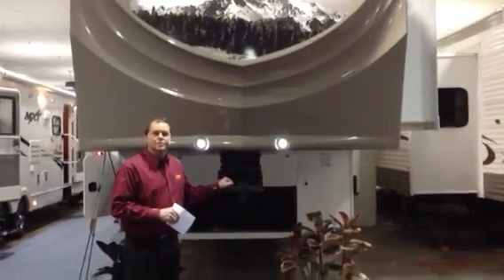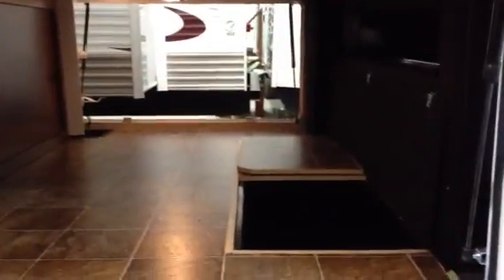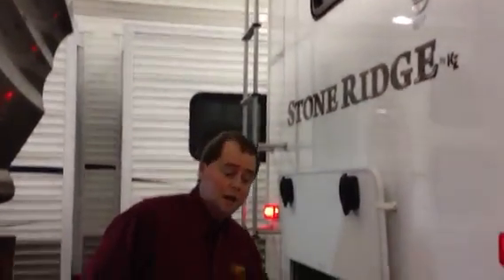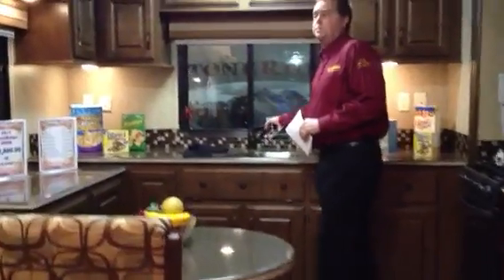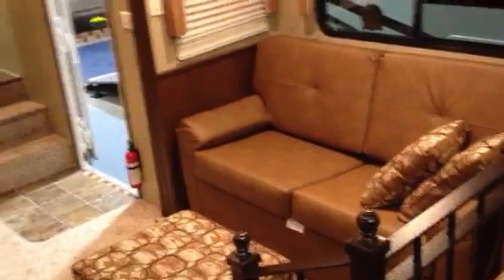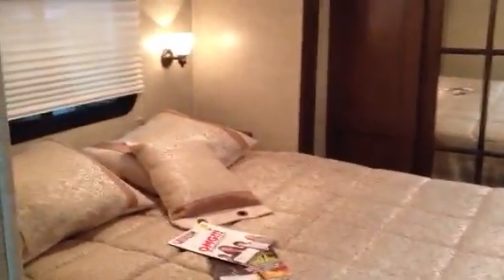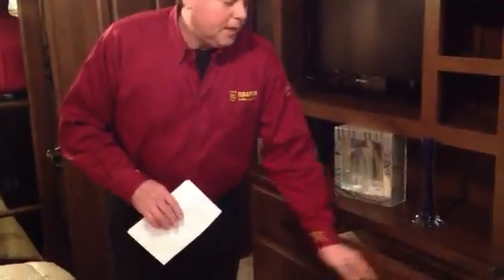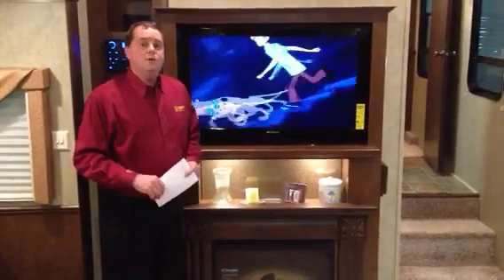2013 StoneRidge 36RK RV Trailer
StoneRidge Features Tri-Level Living. Priced at $56,900 or $199 bi-weekly.